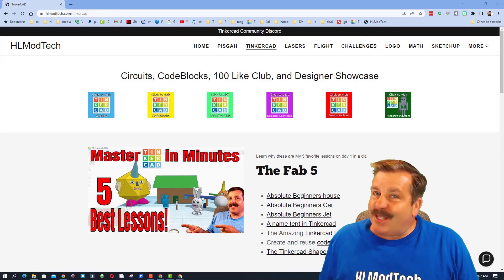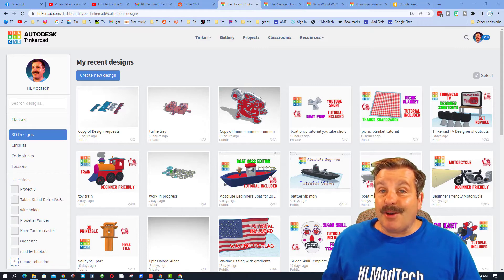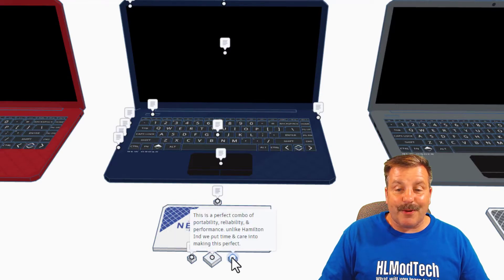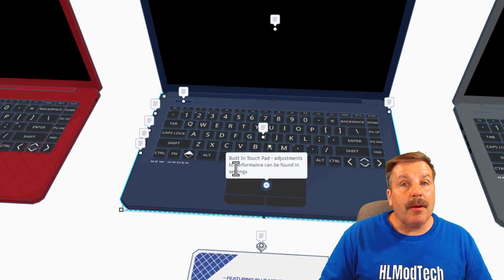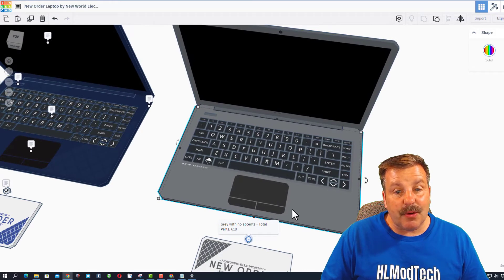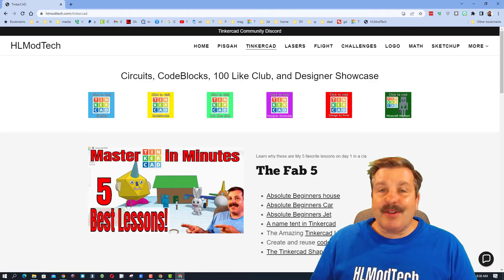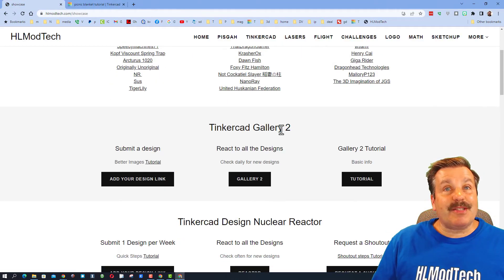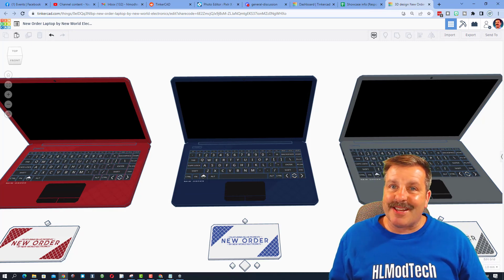New Order Laptop Line created in Tinkercad | Kopf Viscount Spring Trap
Today we highlight the New Order Laptop Line created in Tinkercad. It was designed Kopf Viscount Spring Trap. 1 day of building and the keyboard is especially slick!